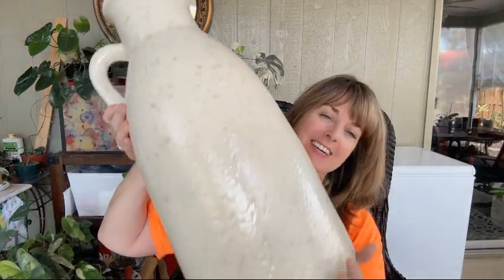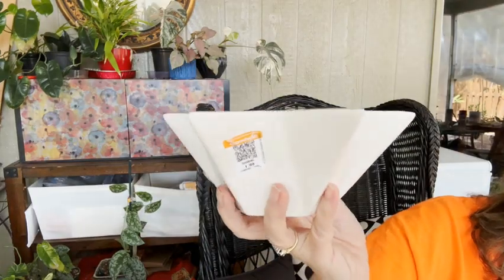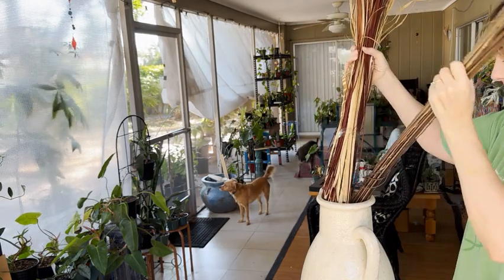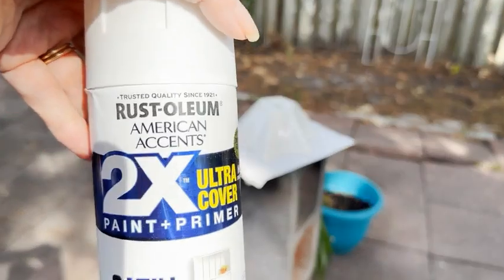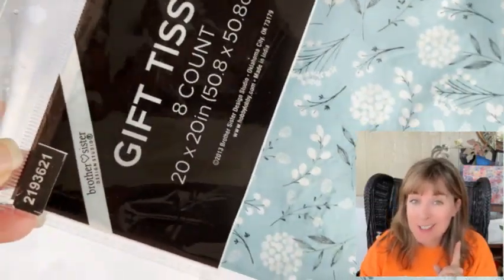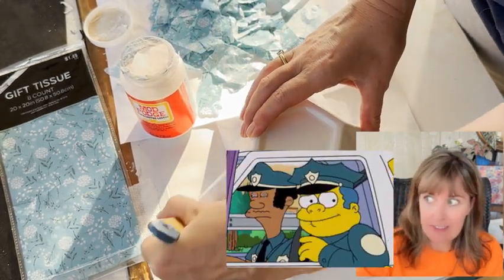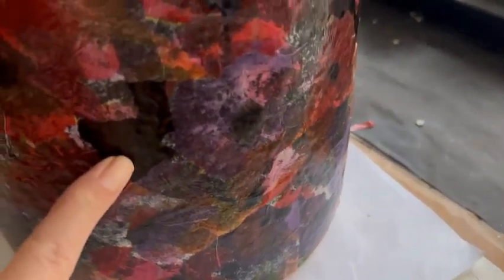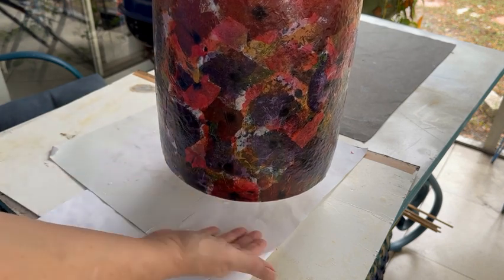How to give a new look to ceramics!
Giving a makeover to this ceramic vase was pretty easy! This vase was big and heavy but in perfect shape. It didn’t belong in a landfill, so I tweaked it! However, never having tried this technique on anything other than wood I needed to test it on a smaller more manageable test piece. Thrift shopping to the rescue! In the end I got a cute little dish and a beautiful bold vase. The key to doing this on a non-porous surface is to give it texture. I used primer paint, but I possibly could have just sanded it?!?
Now that I’ve done this, it’s got me thinking of other variations. I could do holiday themes with dishes and trays to make the perfect presentation for host and neighbor gifts.
Either way I hope this inspires a change in your ceramic pieces before you toss them!
or Amazon Asking Spot wish list

Products used~
White paint
Black paint
Red paint
Mod podge
(I bought mine from a craft store but there are so many options. A random pattern is far easier to work with than straight lines/writing.)
Gift tissue paper
This would be great for the holidays

Please restore, recycle, repurpose, or reuse whenever possible!